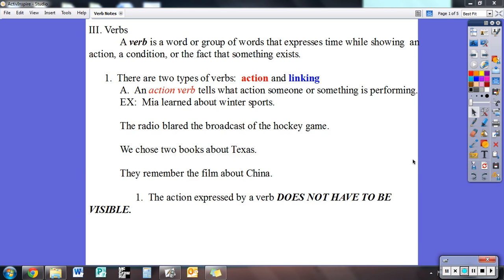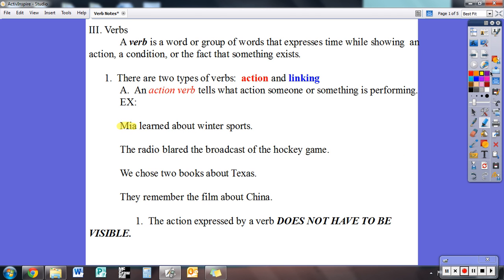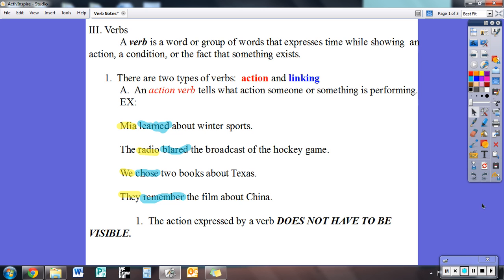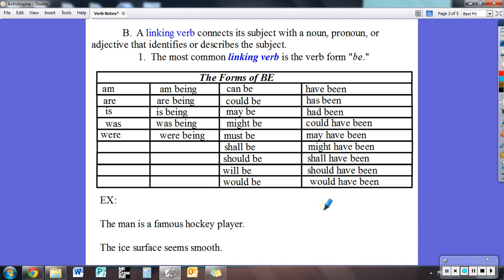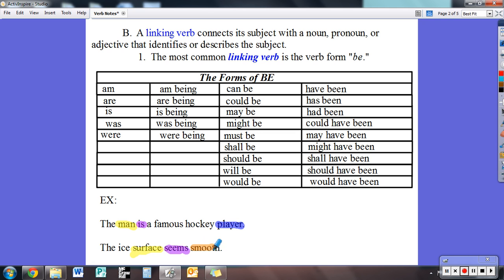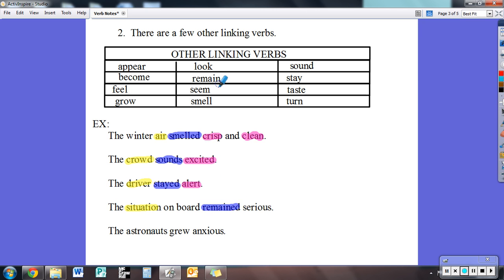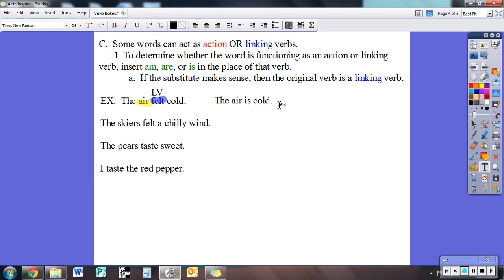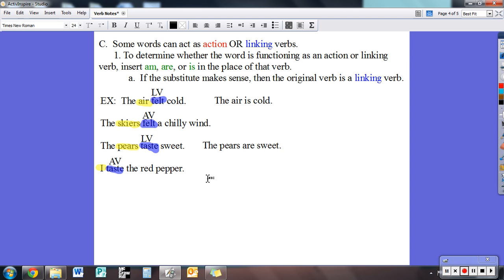7Parts of Speech